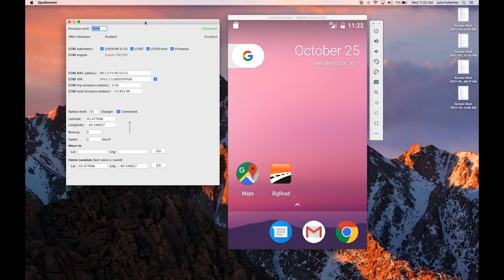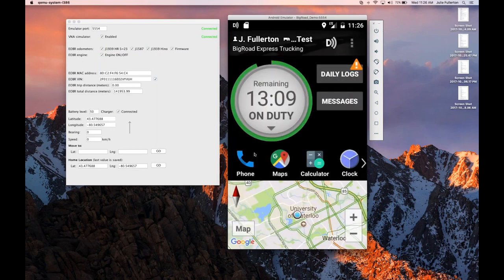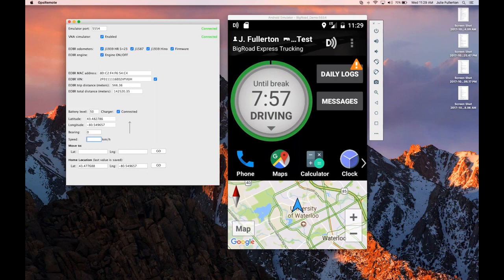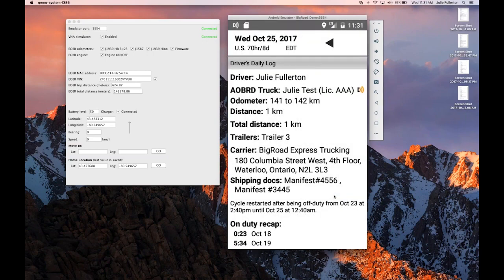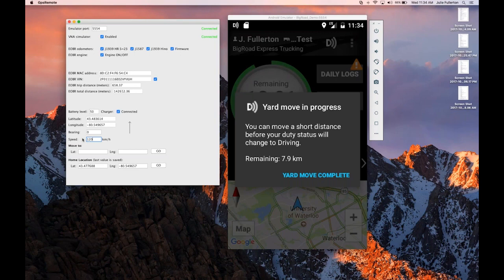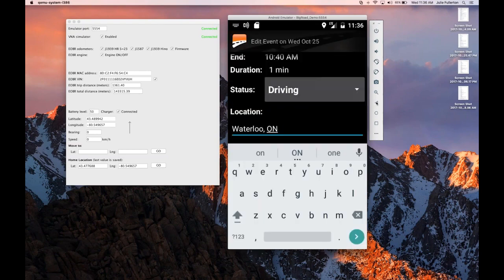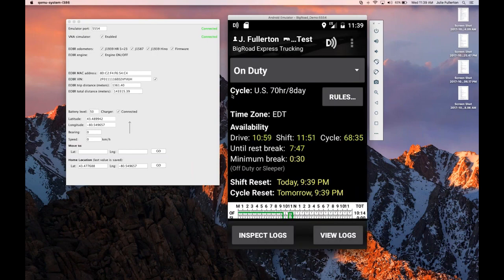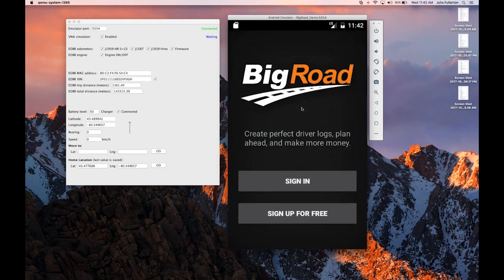Driver - Daily Use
In this video, you will see how drivers use the BigRoad Mobile App on a daily basis including tracking their hours-of-service, pre-trip inspections, and more!